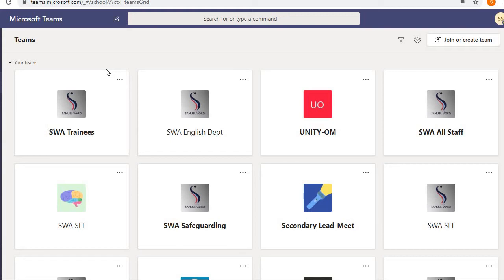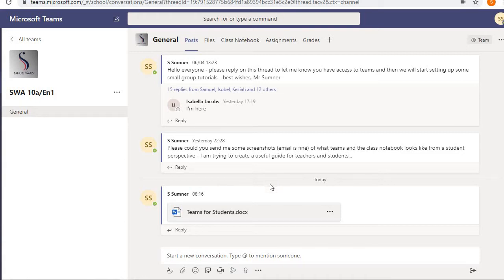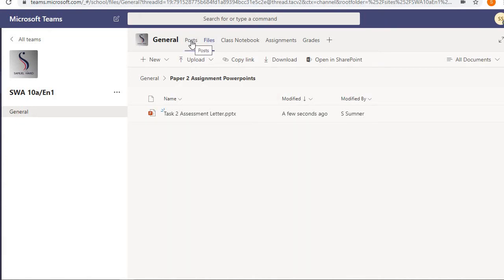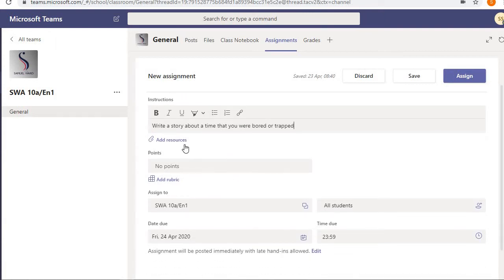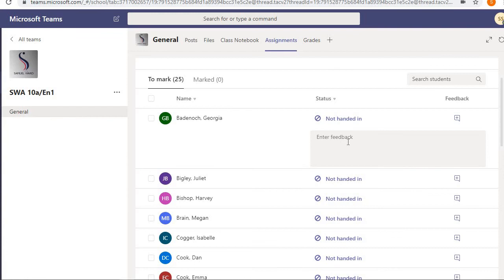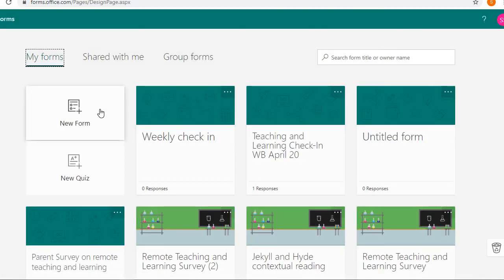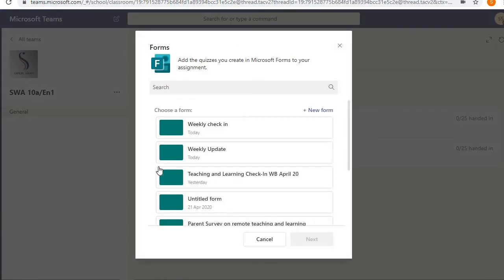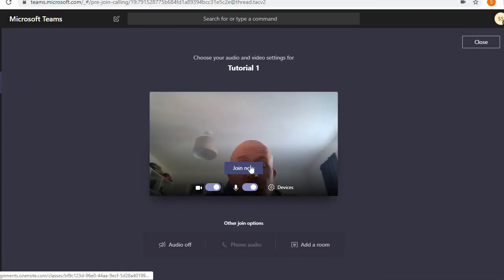Using Microsoft Teams for Teaching and Learning